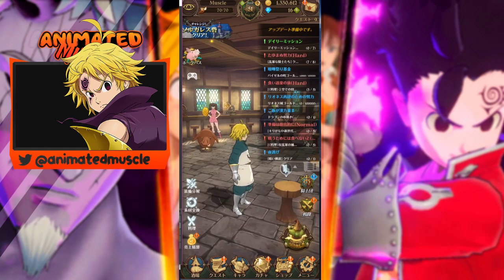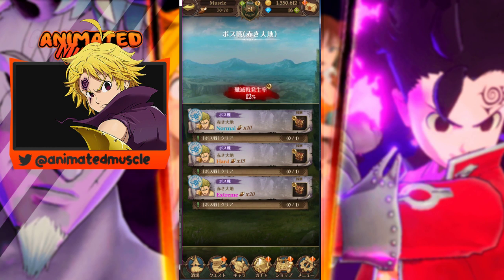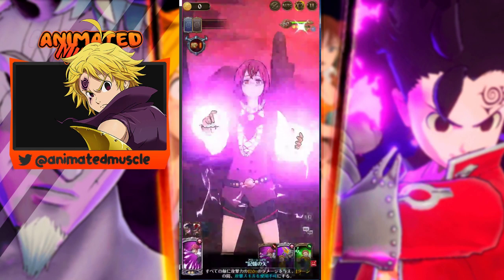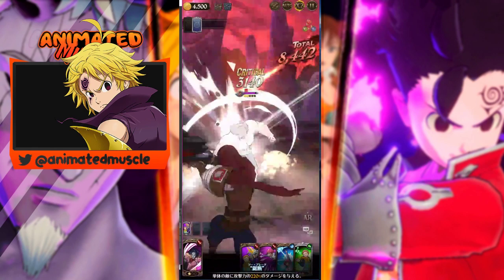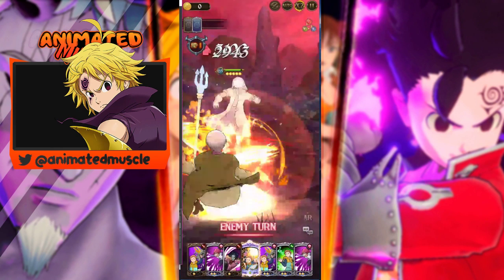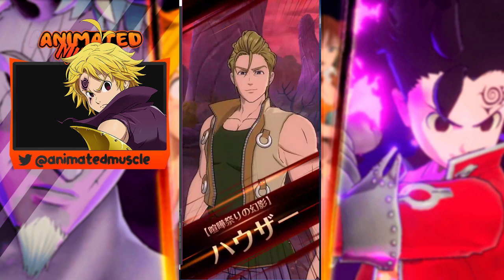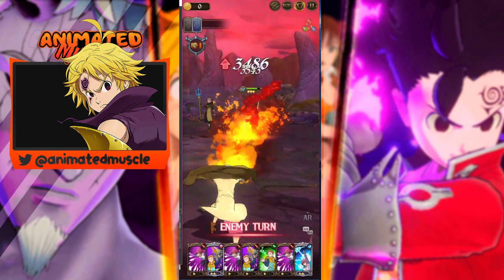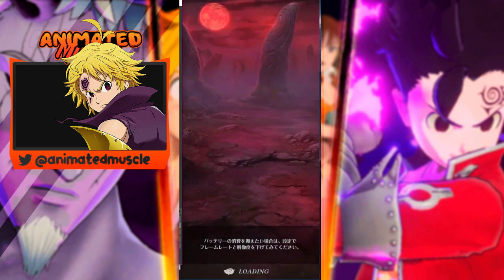HOW TO Summon BOSS Demons! Seven Deadly Sins Grand Cross